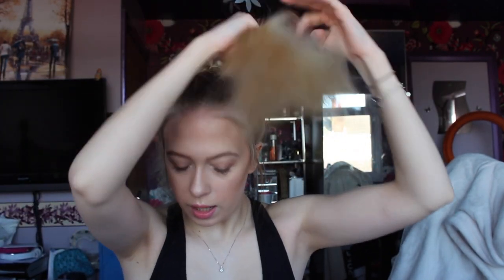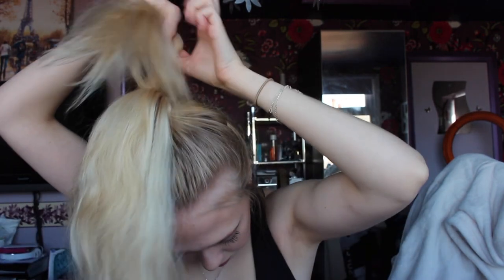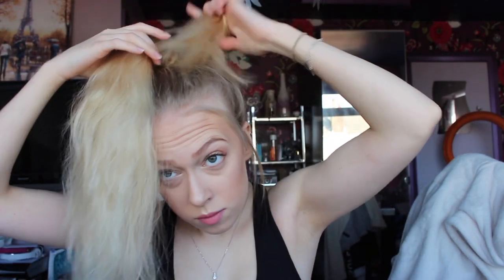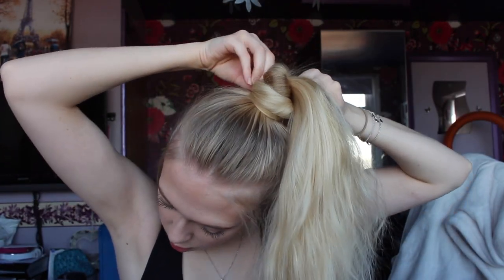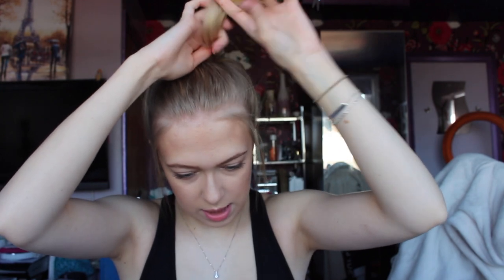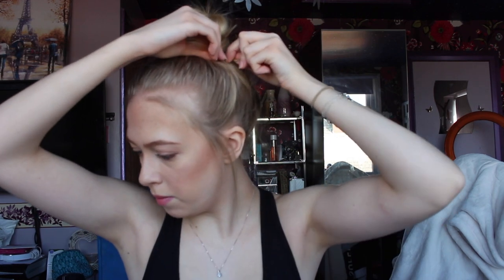EASY GYM BUN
This is my easy bun I like to wear to the gym to keep hair from falling in my face, please let me know what videos you would like to see. thank you for watching xx